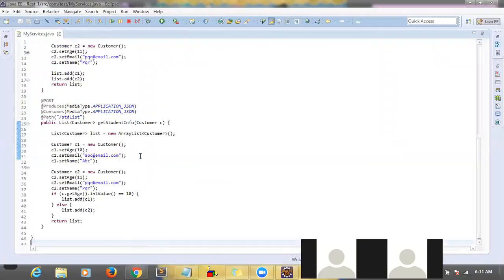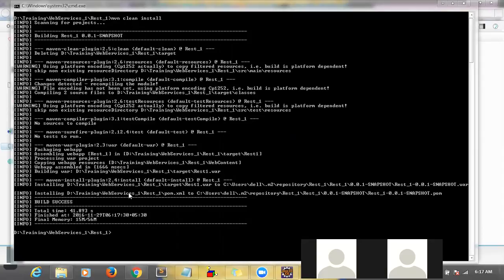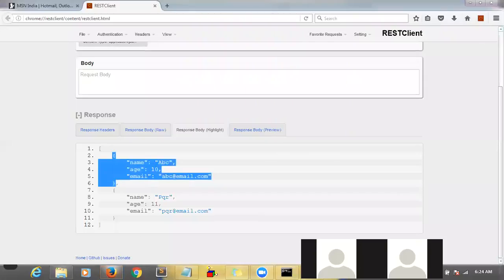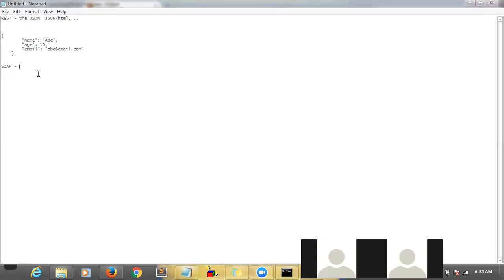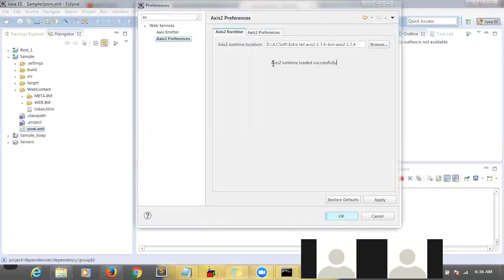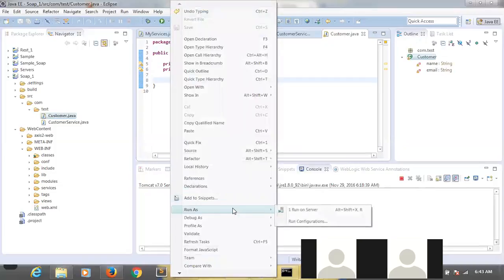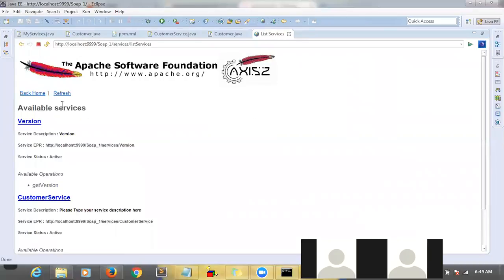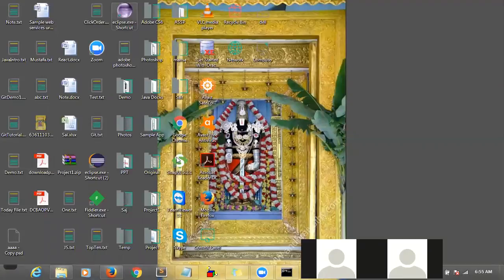SOAP webservices example with Apache axis-2